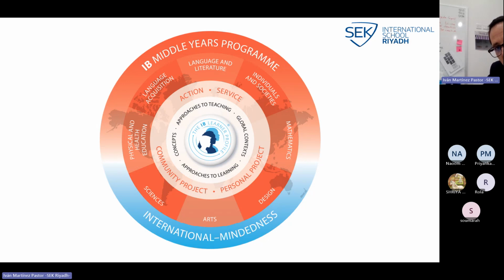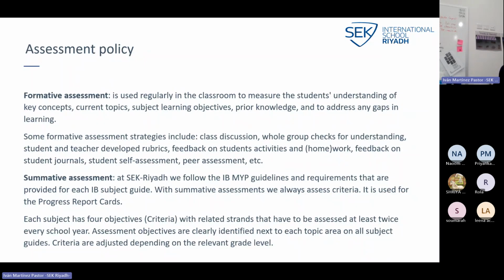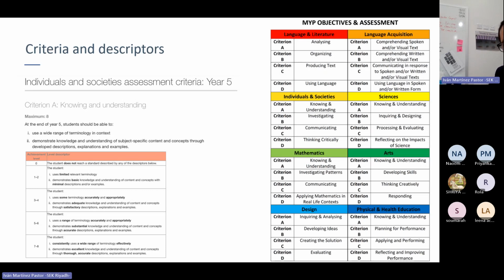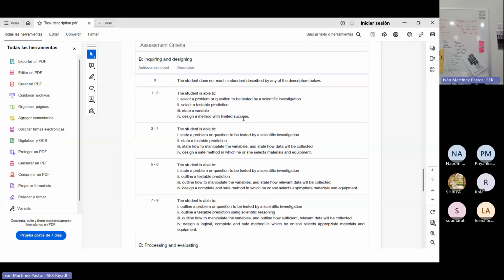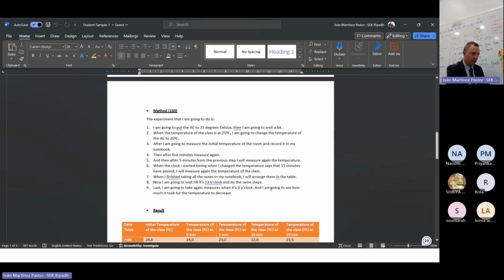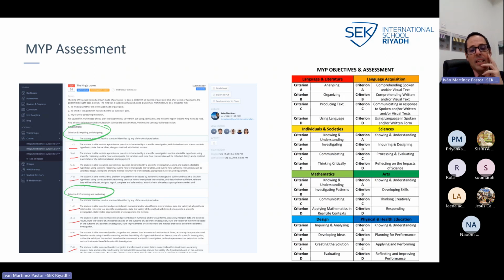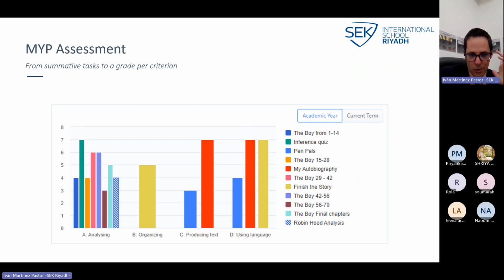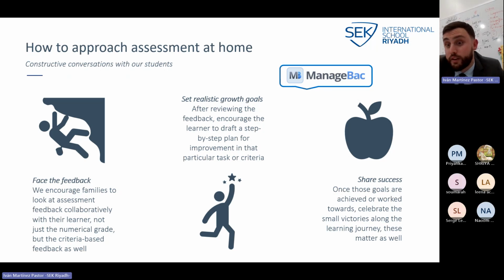MYP Assessment Parent Workshop